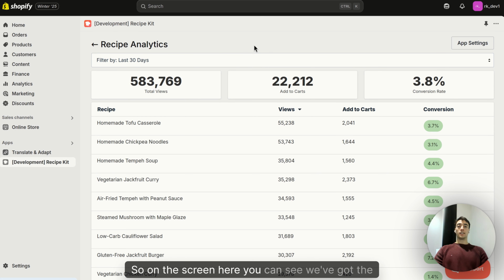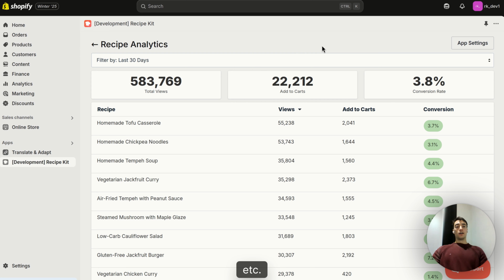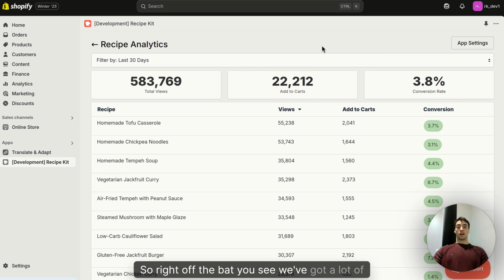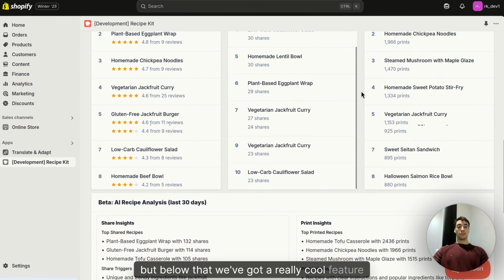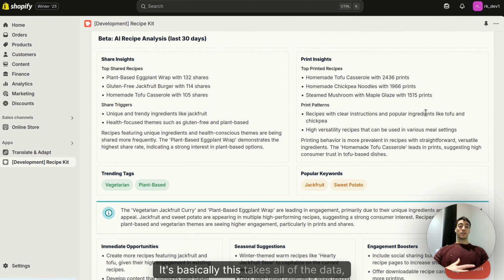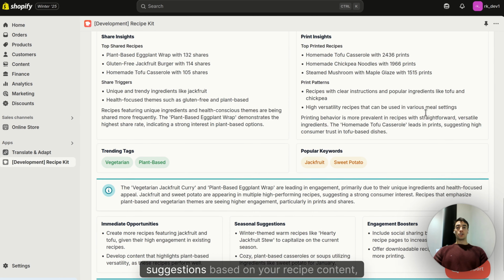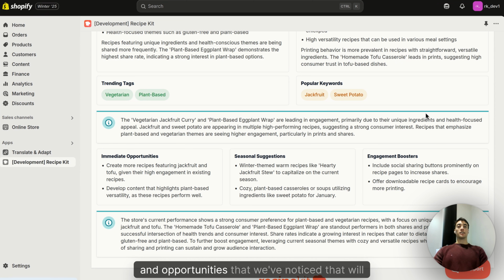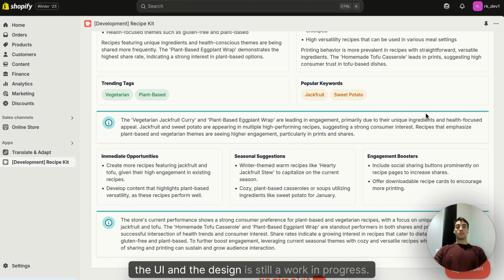Recipe Analytics: New AI-Powered Insights for Food Brands on Shopify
New year, new features! I'm excited to introduce Recipe Kit's enhanced Analytics Dashboard.

Learn how to:
1. Monitor recipe performance
2. Track engagement through shares, prints, and ratings
3. Leverage AI-powered trend analysis
4. Make data-driven decisions for your content strategy

Stop cooking in the dark, upgrade to Advanced plan to access these powerful features today on your Shopify store!